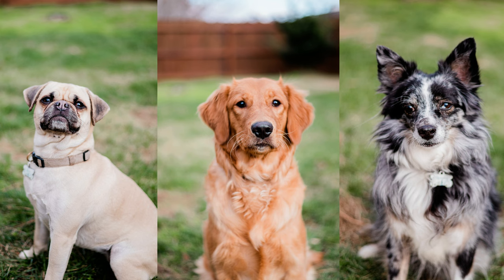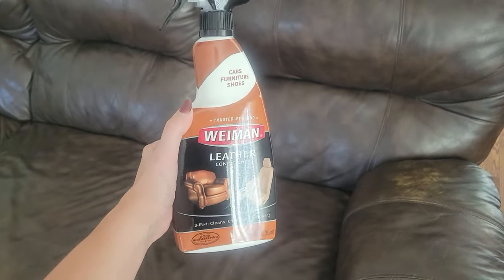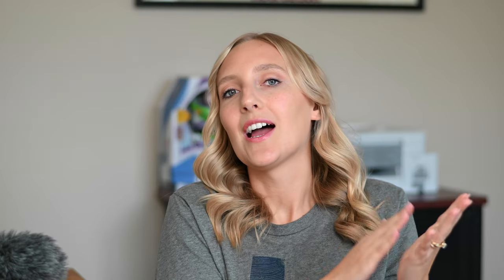How to Have a Clean House With 3 Dogs | 8 *real* cleaning tips for a tidy & organized home with pets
I'm kind of obsessed with watching cleaning hacks and home decor tip videos on YouTube. One thing that never seems to be mentioned in these videos are pets. I love all the trendy designs, but we have 3 dogs so they aren't practical for our life.

I wanted to share my 8 simple cleaning and home decor tips that have helped me create a more organized and tidy home with my 3 dogs.